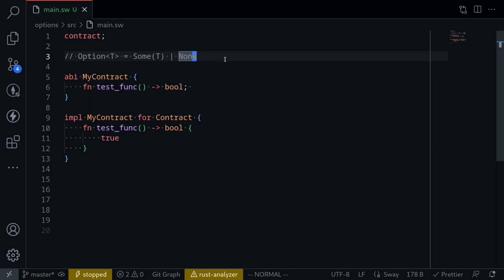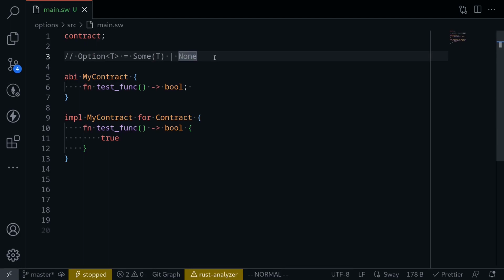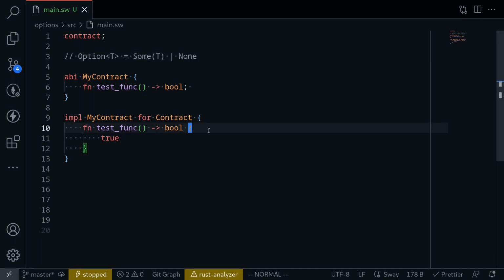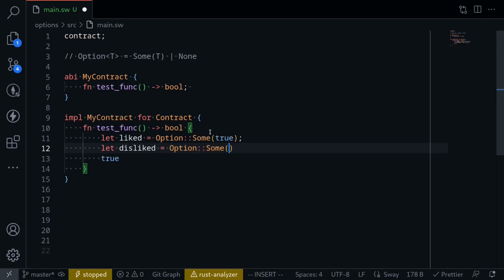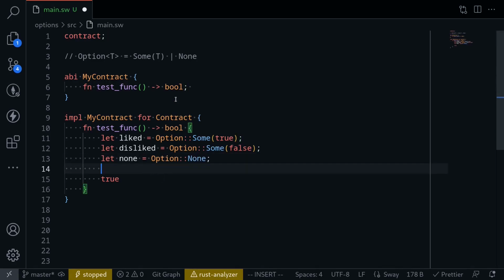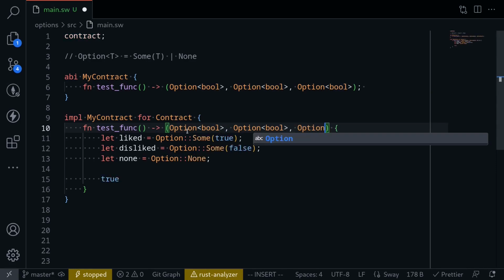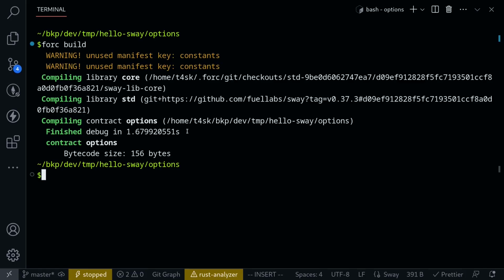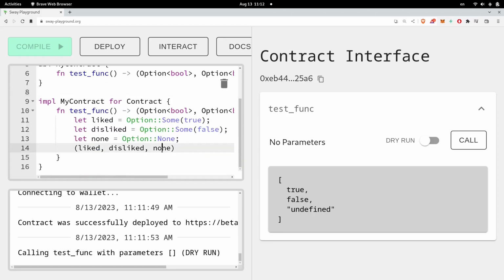Options | Sway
Use options, in Sway, to express either a presence or absence of some data.